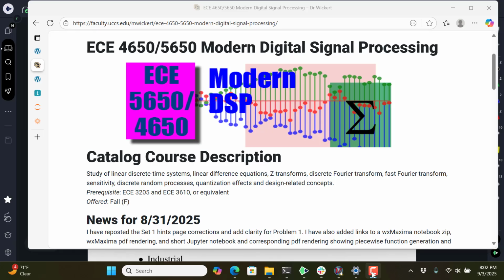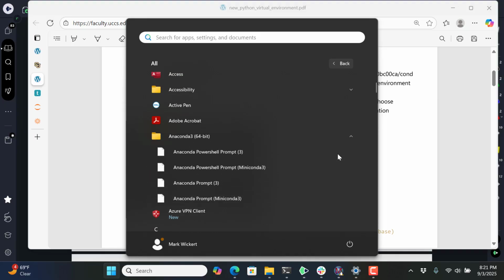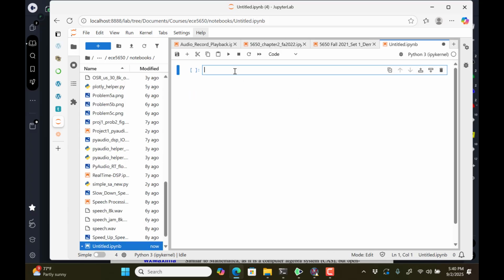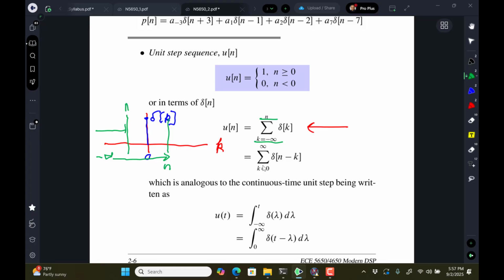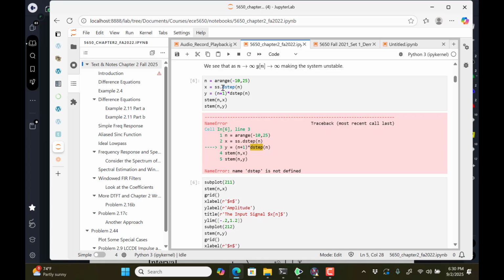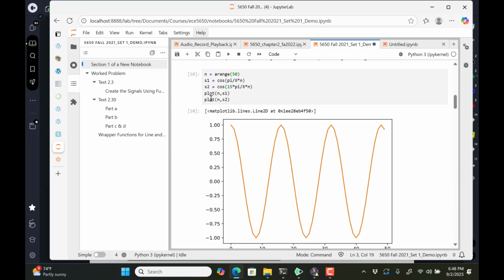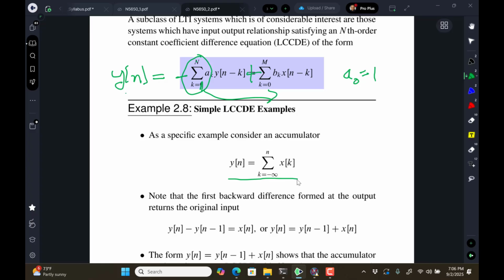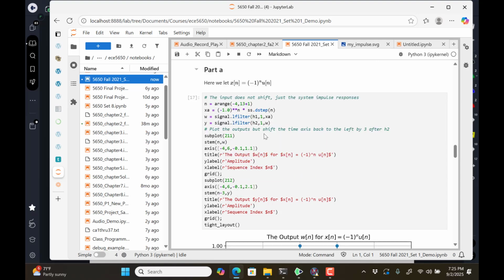Digital Signal Processing Lecture 2 Fall 2025